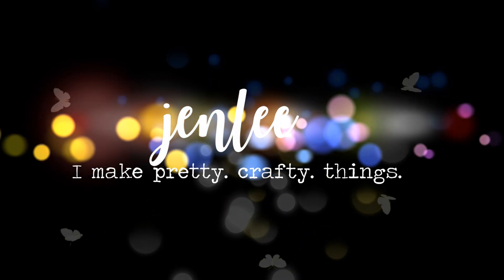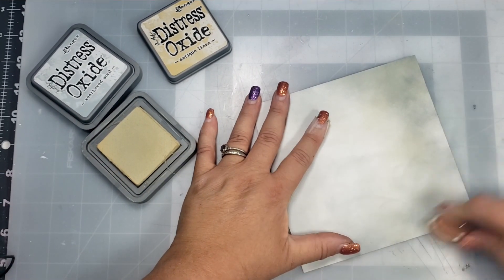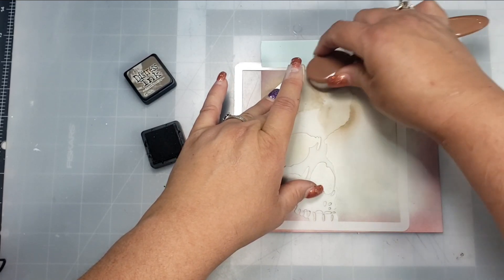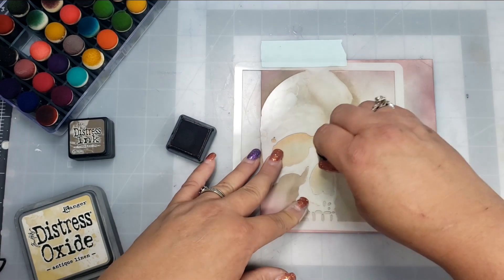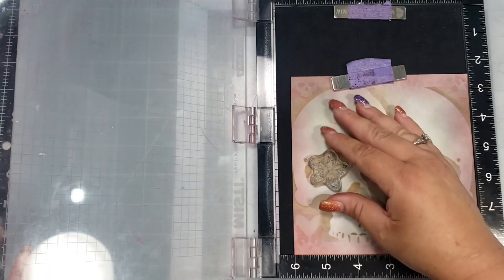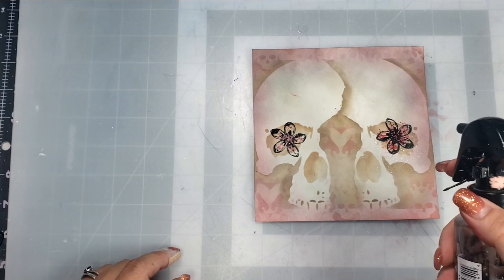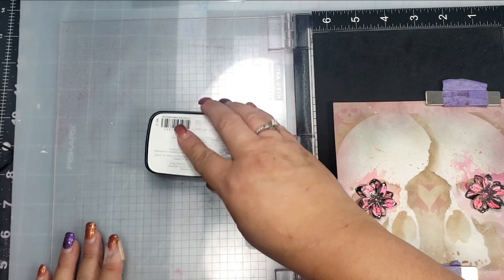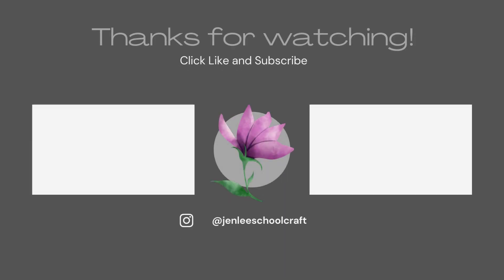DISTRESS and add HIGHLIGHTS on CARDS with an ERASER | Visible Image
Inspired by one of my favorite shows.  I hope you enjoy!

SUPPLIES
STAMPS
Create It

STENCILS
Skull Shadow

INKS
Distress Oxide (weathered wood, antique linen)

Distress Ink (aged mahogany, frayed burlap, tea dye, ground espresso)

PAPER
Bristol Smooth

OTHER
Pixie Powder, Candy Pink

Sand Eraser

BASIC SUPPLIES
Magic Mat